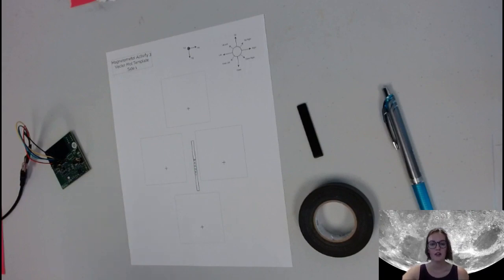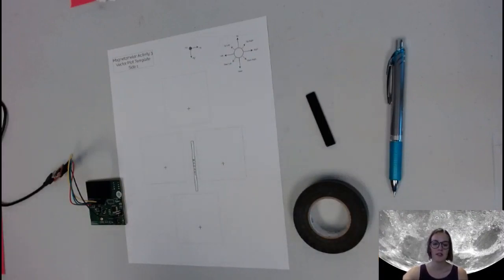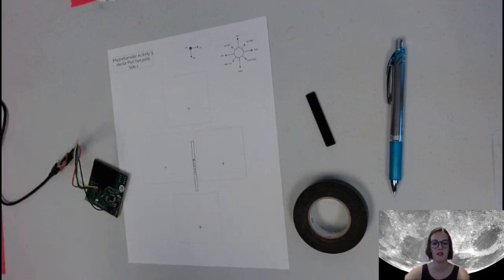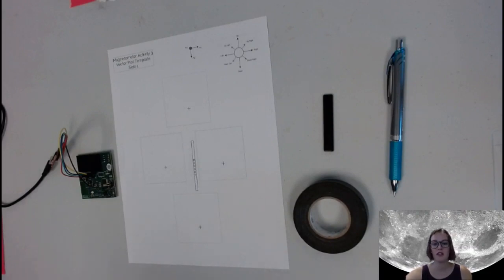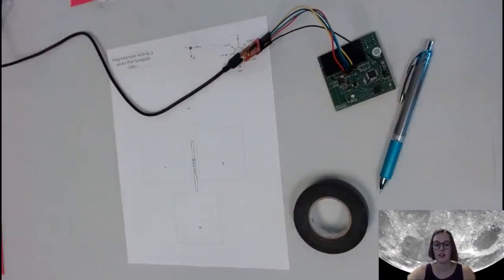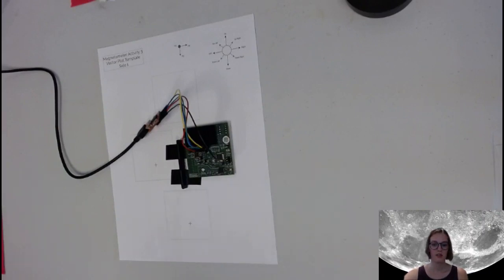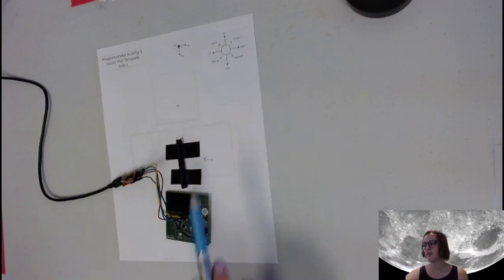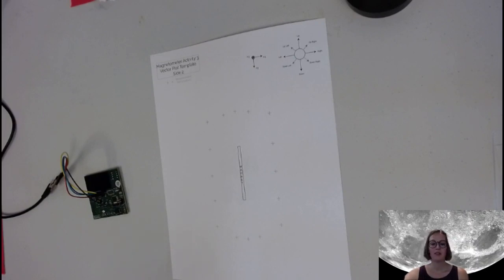M6V7.W: Activity 2 - Vector Plot (Walkthrough)